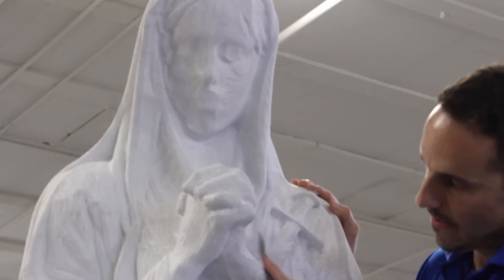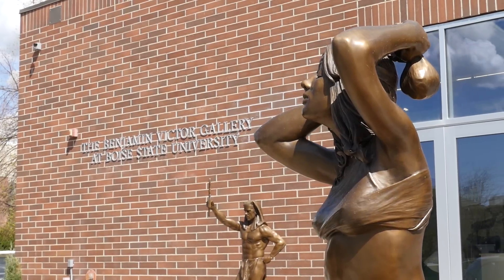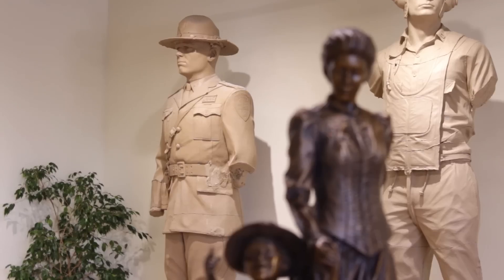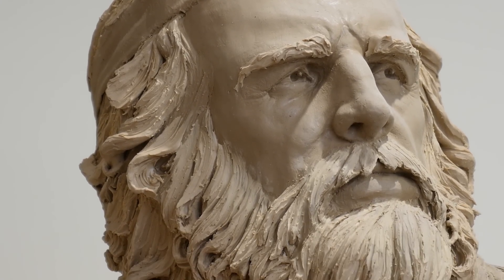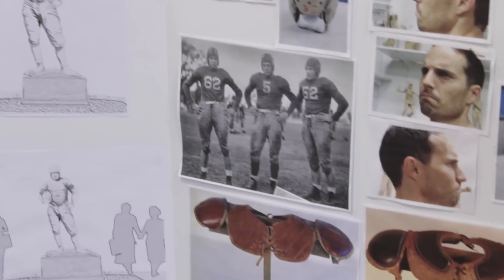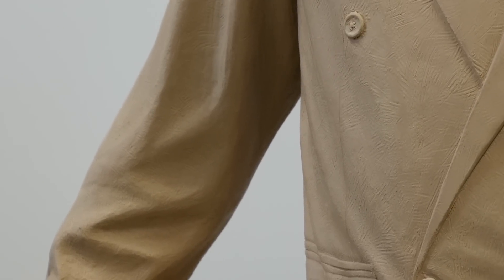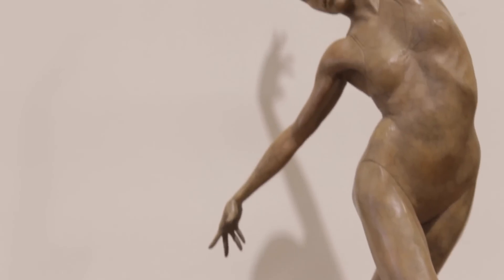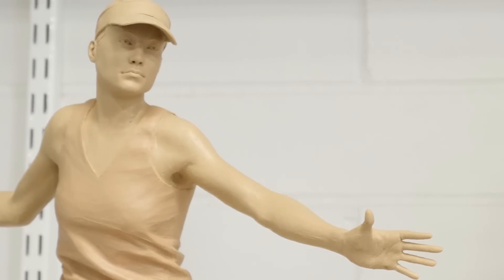Meet Benjamin Victor, Boise State Professor of the Practice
At age 26, Ben Victor became the youngest artist ever to have a sculpture in the nation’s foremost collection, the National Statuary Hall in the United States Capitol. Nine years later he became the only living artist to have two works in Statuary Hall. Today, he is working as an Artist in Residence and Professor of the Practice at Boise State, which recently unveiled his 9-foot bronze statue of former Micron Technology CEO Steve Appleton, which stands in the courtyard at the Micron Business and Economics Building.